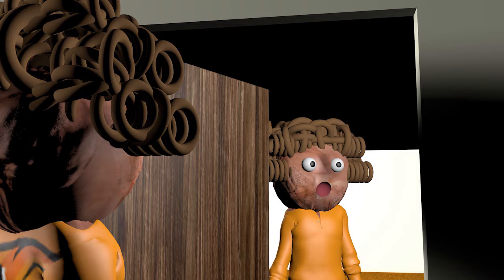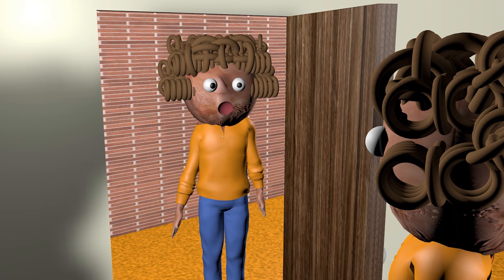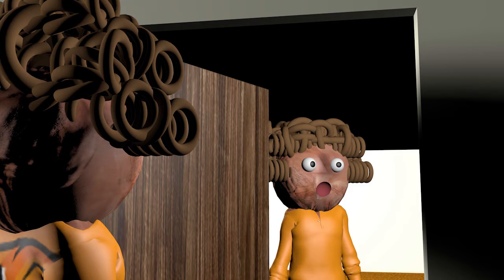Kwebbleroom! (48108 KWEBBLEKOPS IN ONE ROOM!)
It is Kwebblekop's birthday and he is having a party... But who will the unexpected guest be?